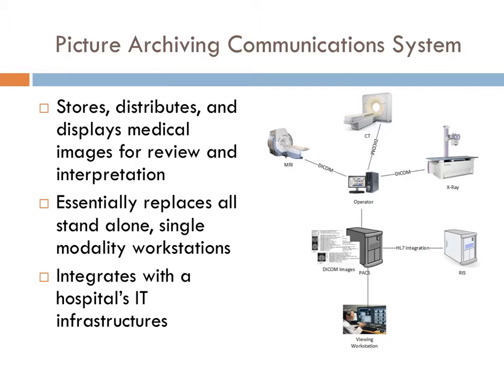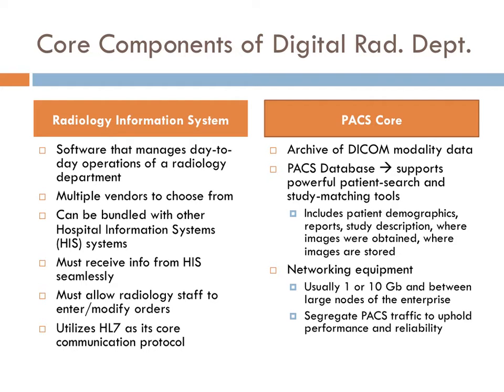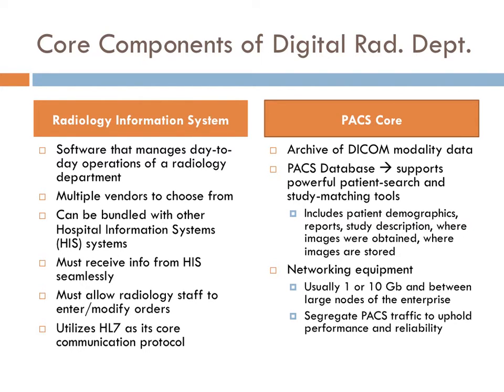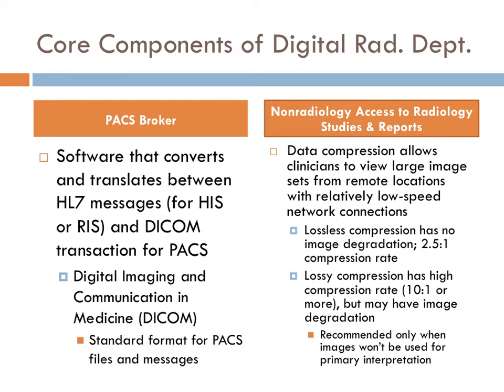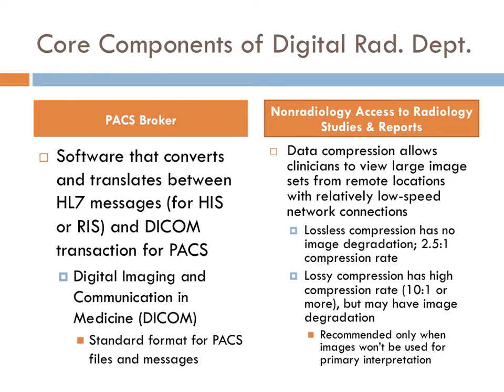IMG305 Module 1 Chapter 3 Movie